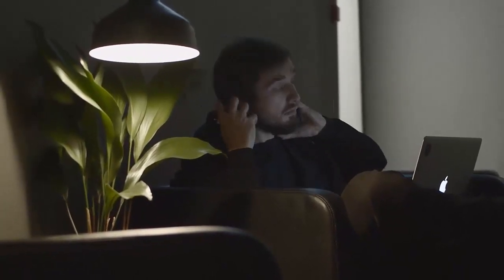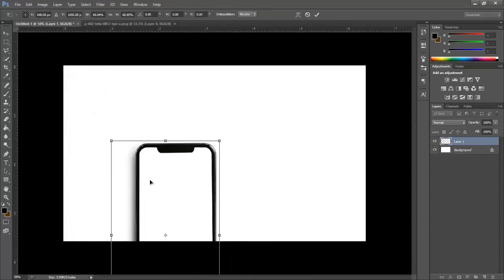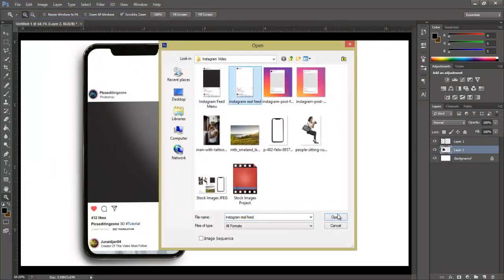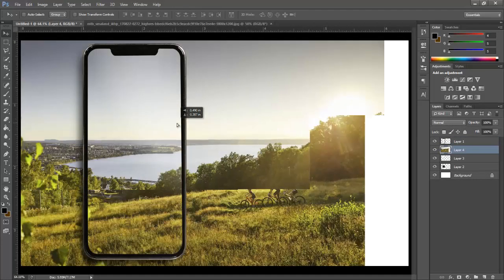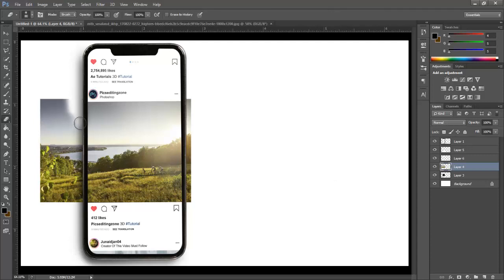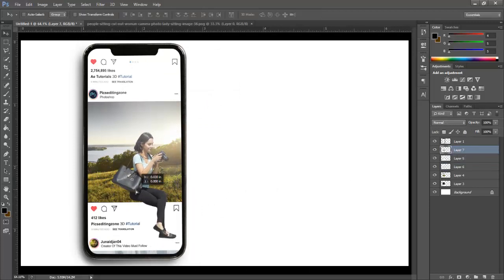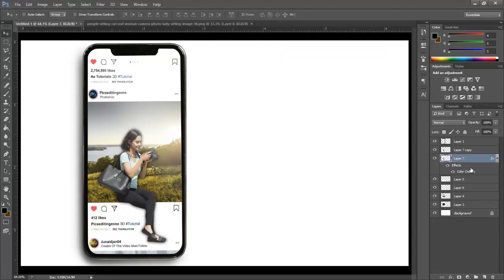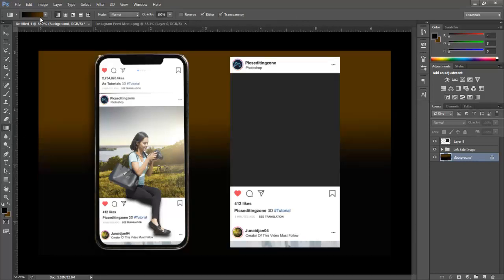How To Create Instagram 3D Pop Out Photo - Instagram Creative Photo Effect - Photoshop Tutorial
lame Joke In the Start Of the Video, Ignore that Please... However, I want to say that If you want the Instagram Feed PSD file, You will find it in the Stock Images Link Down Below. Say Something In the Comment About This Video. Do you Like My Videos Or Not...